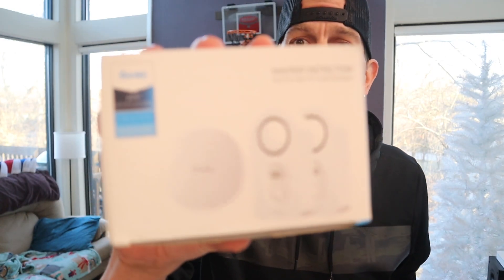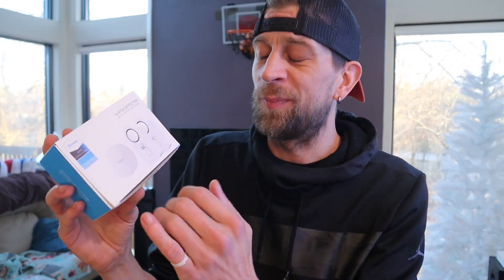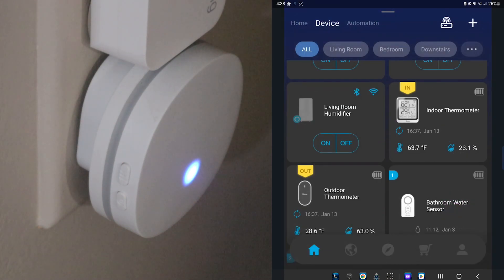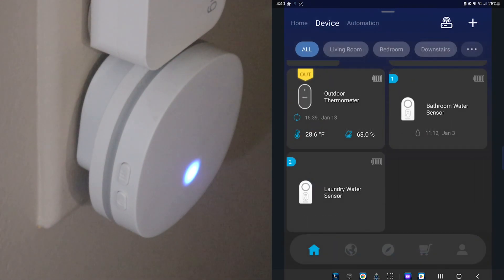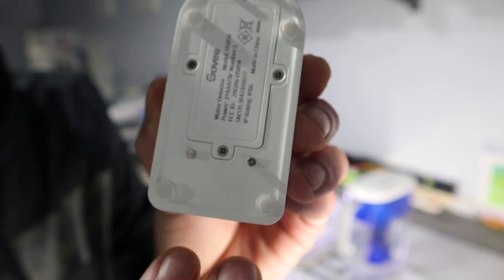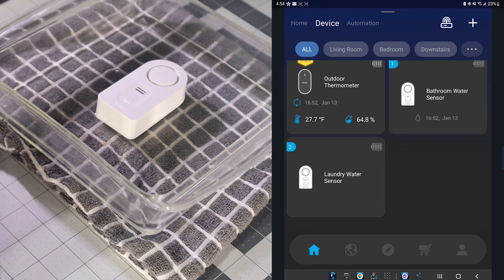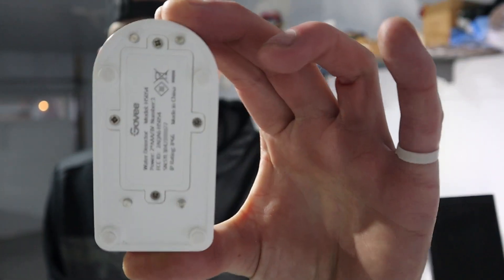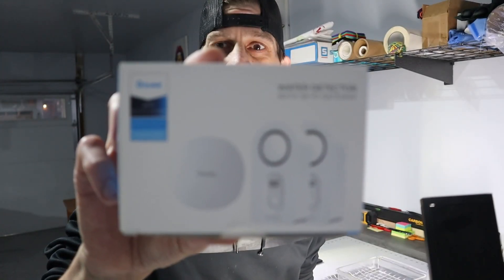Govee Smart Water Leak Sensors. Govee Smart HOME Devices. H5040 H5054 Video #2 of 7.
I hope you enjoy this second video on @GOVEE Smart Water Leak Sensors with Wifi Gateway in this short series of Govee smart home products. I'll be doing a different product in each video and we'll discover if Govee's line of smart home products can stand up to their excellent reputation with their LED lights and products. Connectivity, reliability, sustainability are a few leading factors in their success as well as unique options. All of which we will cover in these 7 short videos.

Govee water leak sensors with wifi gateway. 2 PACK like shown in this video - ZW5jcnlwdGVkUXVhbGlmaWVyPUFUM1hOWlI2NzJKWVkmZW5jcnlwdGVkSWQ9QTA2OTAxNDYzTlhMMzY3UzRXOTBQJmVuY3J5cHRlZEFkSWQ9QTAzODc1NjQxSE5HT1VXSEw2WTNHJndpZGdldE5hbWU9c3BfYXRmJmFjdGlvbj1jbGlja1JlZGlyZWN0JmRvTm90TG9nQ2xpY2s9dHJ1ZQ

Govee water leak sensors with wifi gateway. 3 PACK

Govee water leak sensors with wifi gateway. 4 PACK

Govee water leak sensors with wifi gateway. 7 PACK

Link to additional add on sensors. 2 SENSORS

Link to additional add on sensors. 5 SENSORS

0:00 Intro
0:29 Product Reveal
2:25 Wifi Gateway Setup
4:45 Water Leak Sensor Experiment
7:20 Product Details and Features
9:01 Wrap Up